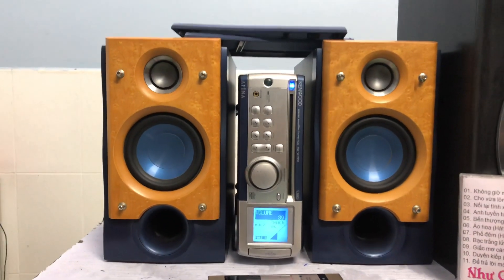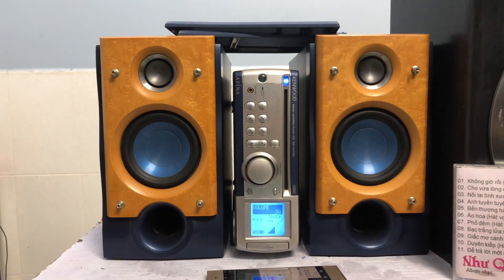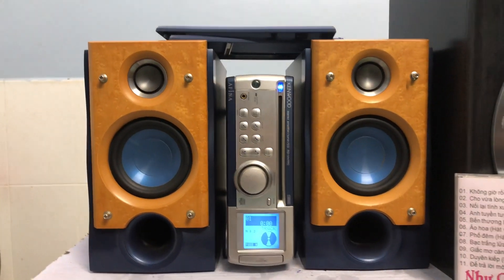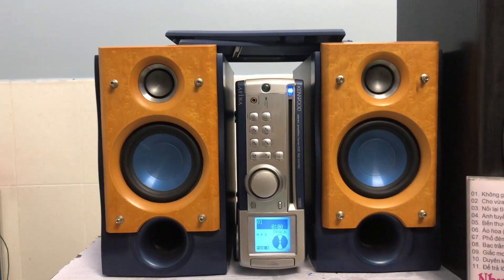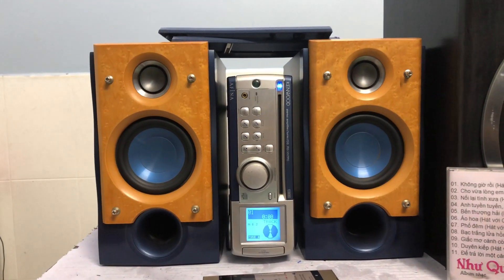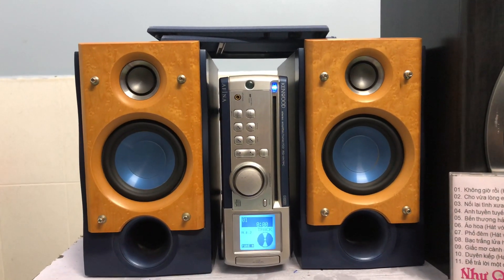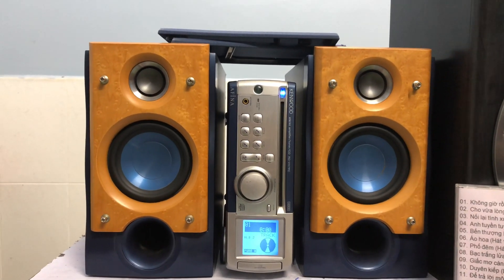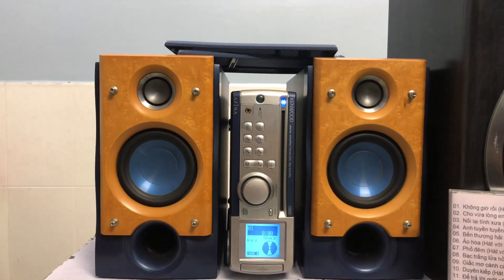KENWOOD VH7PC📌giá đã bán,cd/aux/usb kết nối làm sound card rời,trạm loa zac bắp chuối☎️0931.008.099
❌❌GIÁ BÁN đã bán❌❌

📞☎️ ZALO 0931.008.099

✅✅ Dàn mini KENWOOD VH7PC, hàng nội địa nhật, chạy điện 100v.

👏👏 Chức năng: CD ok, AUX kết nối đt, tivi, pc, và có ngõ optical out.

👉Loa zin VH7 rất đẹp. Bass màng lõm , Âm thanh chắc khoẻ

👉Amply thiết kế dạng đĩa nuốt độc lạ,

👉 Công suất loa 60w/cặp
            công suất amply 45w

👉 Có Cổng USB SOUNDCARD kết nối máy tính.

👉Sub out, hỗ trợ tăng bass Sub điện.

📞☎️NV BÁN HÀNG
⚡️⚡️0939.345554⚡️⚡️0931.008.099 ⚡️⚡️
🍁🌳ship hàng toàn quốc,ko bao phí ship.

Ship COD +50K phí THÙNG XỐP, cọc trước 500.000 , thu hộ phần còn lại.

Đ/c: 274 Lý Thái Tổ , thành phố Long  Xuyên, tỉnh An Giang.